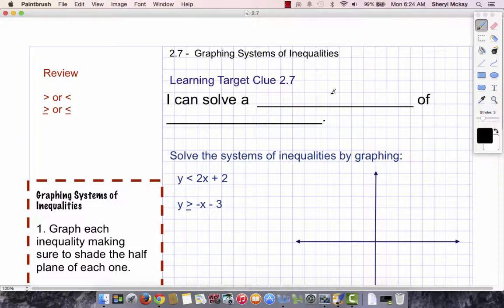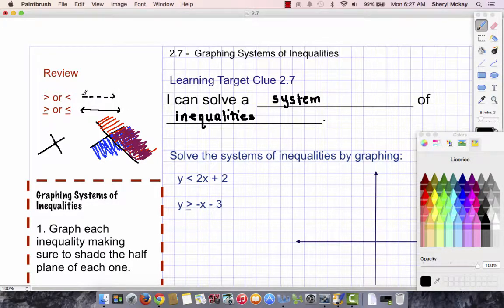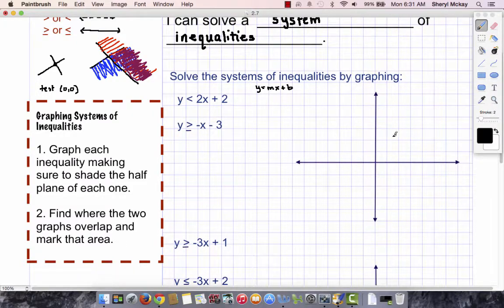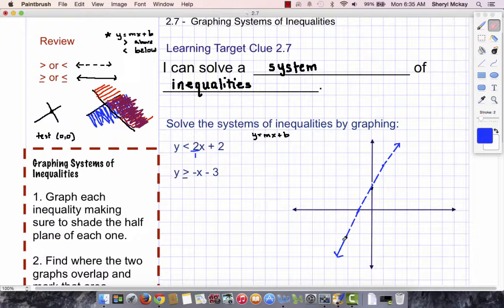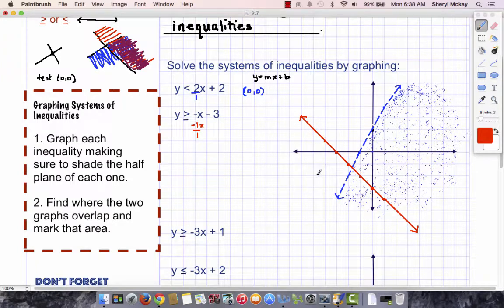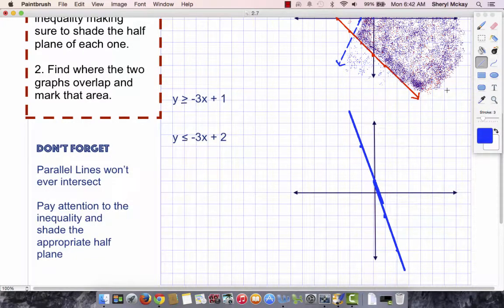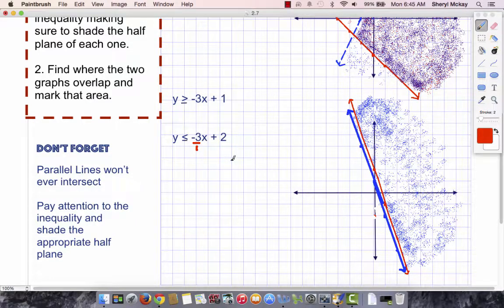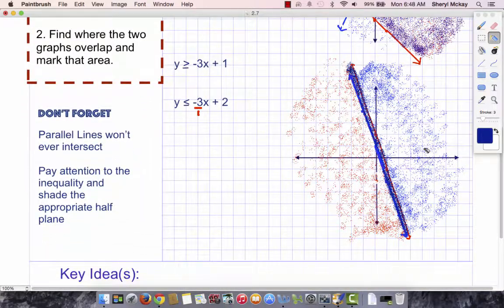Clue 2 7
I can solve systems of inequalities by graphing.